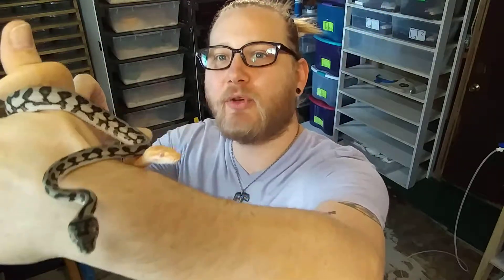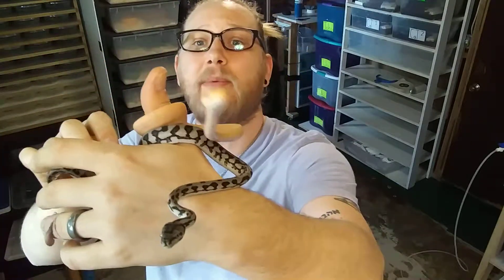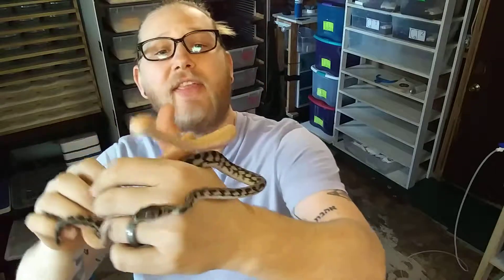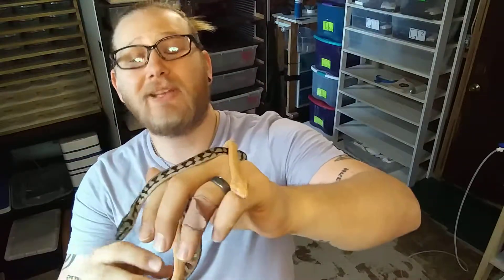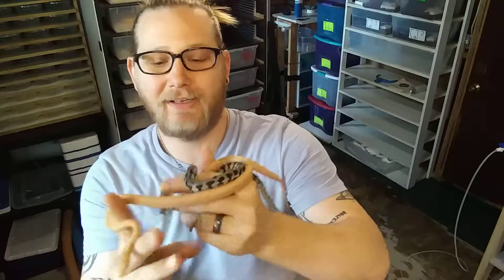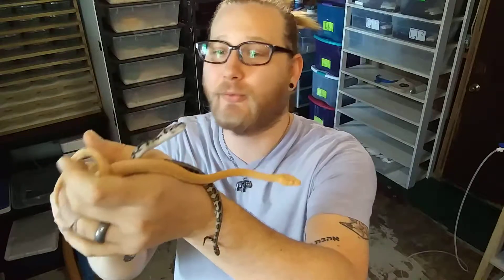2 awesome carpet pythons